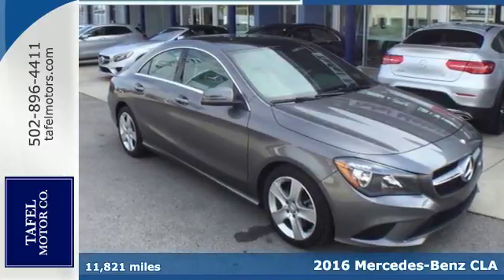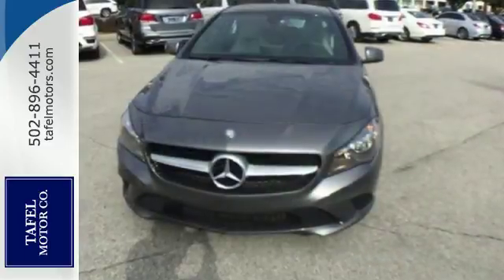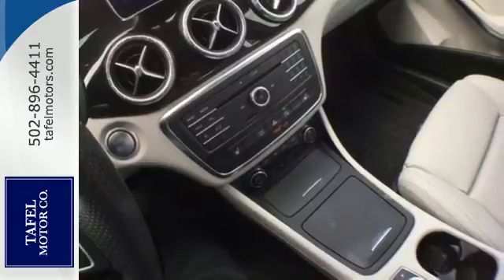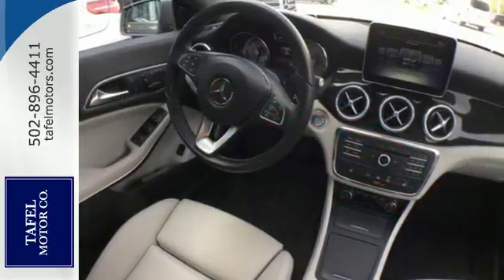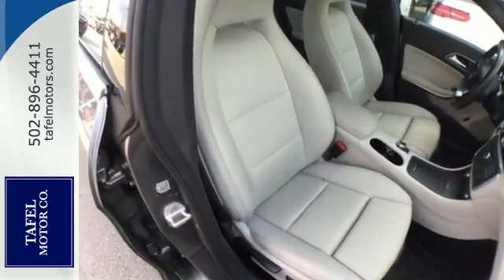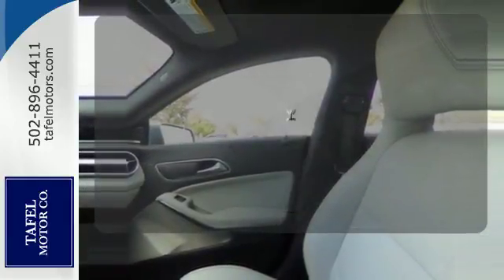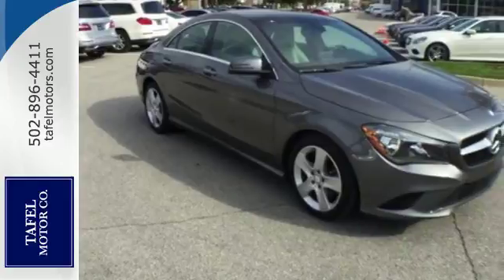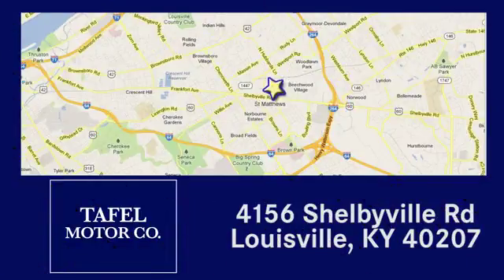2016 Mercedes-Benz CLA Louisville KY Elizabethtown, KY US10868 - SOLD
Year: 2016
Make: Mercedes-Benz
Model: CLA
Trim: CLA250 4MATIC 4-Door Coupe
Engine: 4 Cyl. 2.0 L
Transmission: Automatic
Color: Mountain Gray Metallic
Interior: Ash MB-Tex
Mileage: 11821
Stock #: US10868
VIN: WDDSJ4GB1GN302033
P Mercedes-Benz Certified is a program in which its main focus is customer satisfaction. Each vehicle receives a 162-point rigorous inspection/reconditioning, and we make all recommended repairs. All certified vehicles include a complete CARFAX history. Mercedes-Benz Certified Pre-Owned offers a one year unlimited mileage extended warranty. Your quest for a gently used car is over. This terrific-looking 2016 Mercedes-Benz CLA-Class has only had one previous owner, with a great track record and a long life ahead of it.

Address:
4156 Shelbyville Road